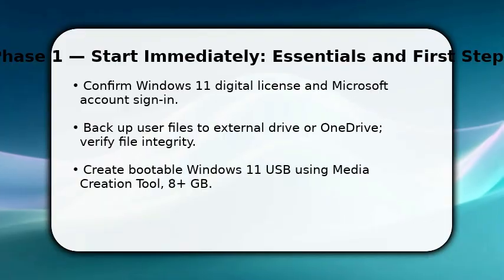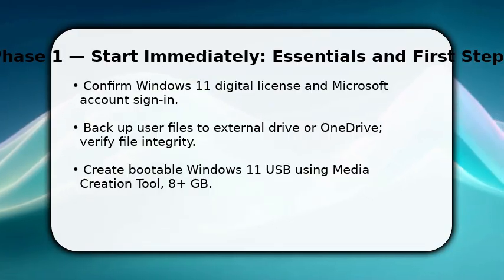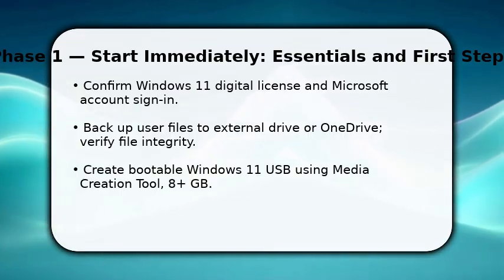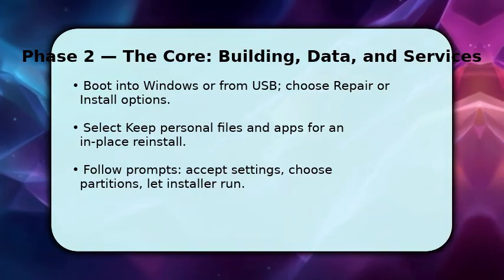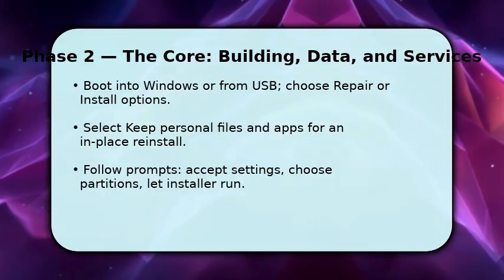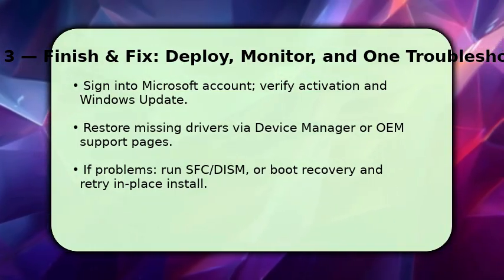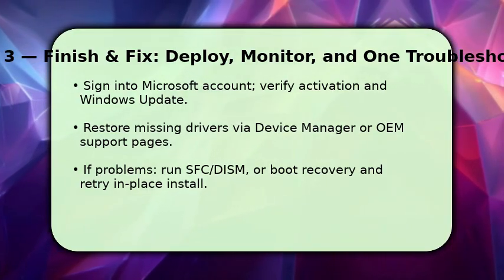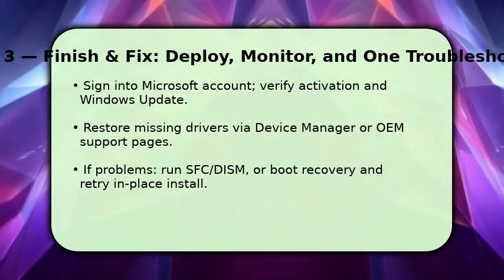How to Reinstall Windows 11 Without Losing Data (only Way)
How to Reinstall Windows 11 Without Losing Data (only Way) | 🔒 Surfshark VPN Deal — Stay private and secure. $1.99/mo + 3 Months Free ▸

Learn the essential steps to reinstall Windows 11 without losing your precious data. This video guides you through backing up files, system settings preservation techniques, and a seamless installation process tailored for users seeking an only way method.

reinstall Windows 11, data backup before reinstallation, preserve system settings during upgrade, seamless Windows 11 setup guide, only way to install without data loss